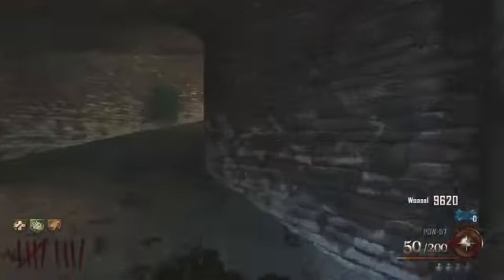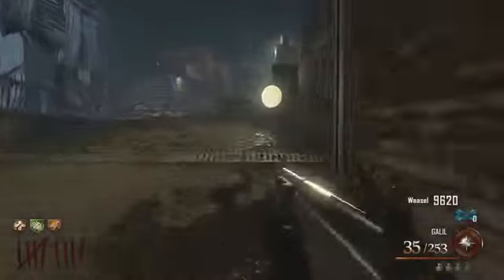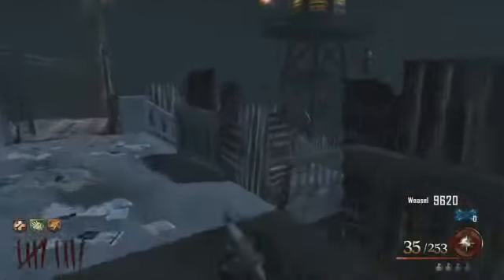NEW Mob of the Dead PHD FLOPPER + MULE KICK Perk Machine Easter Egg